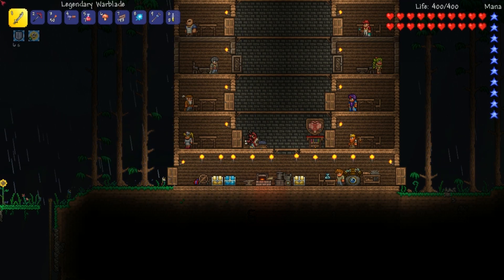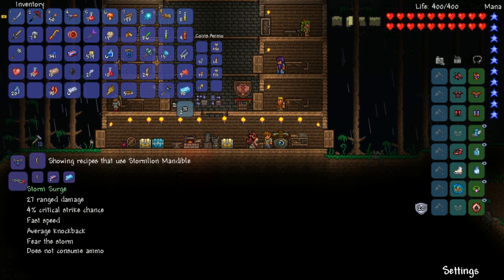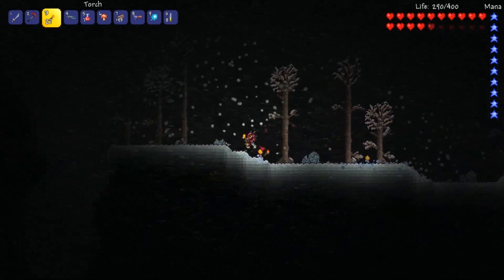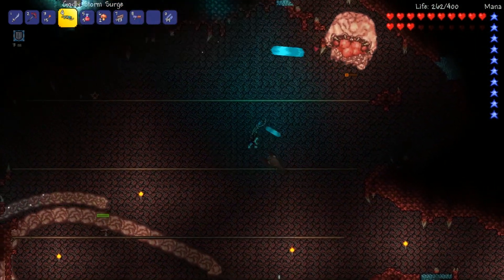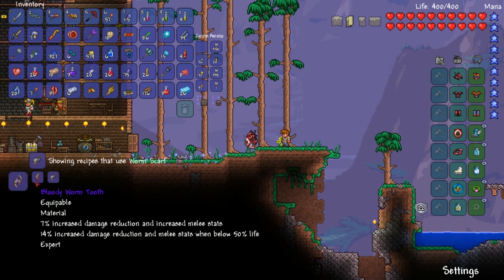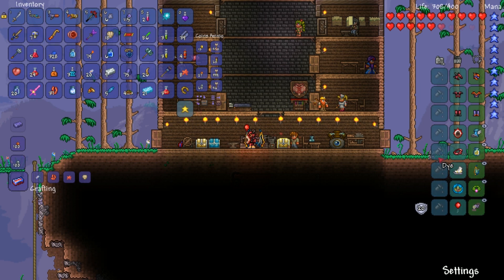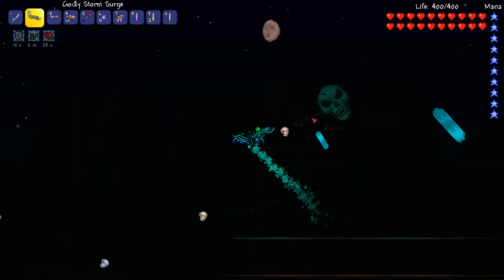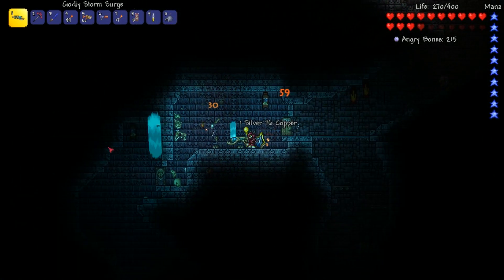Terraria Calamity Mod - 5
Intro made by BaumProductions
Thumbnails made by TheLooh